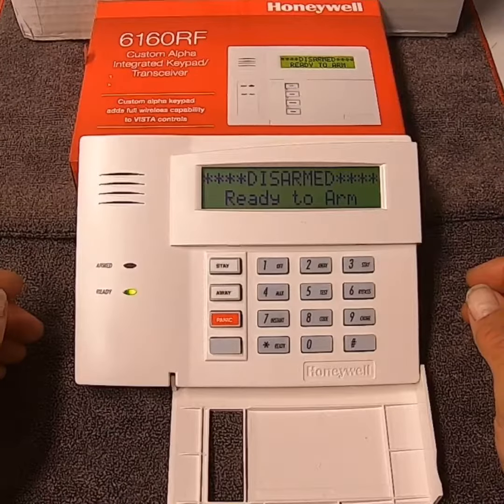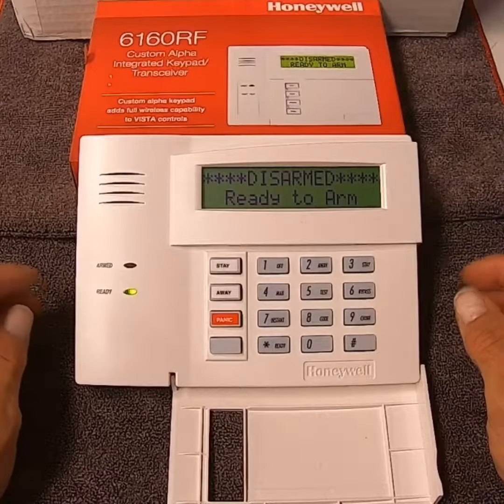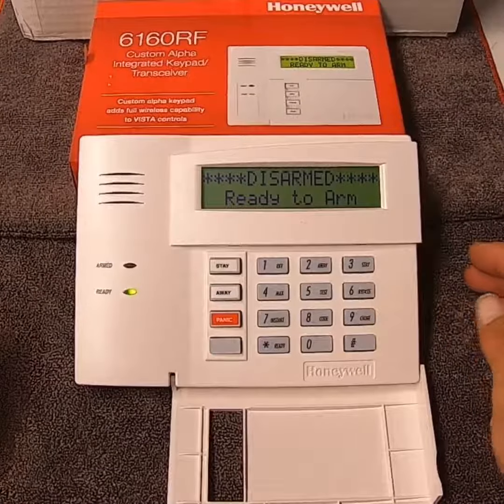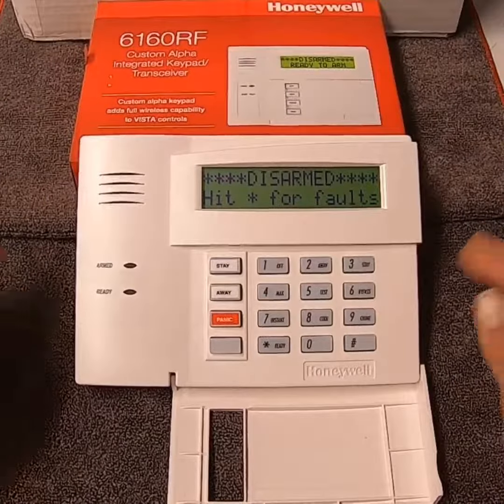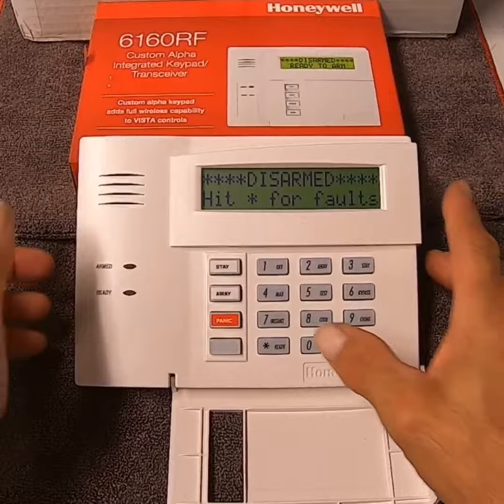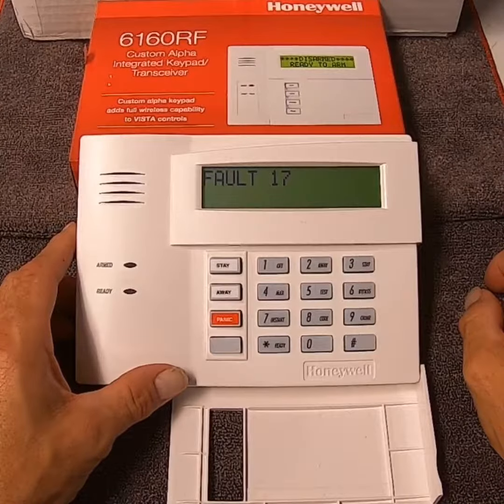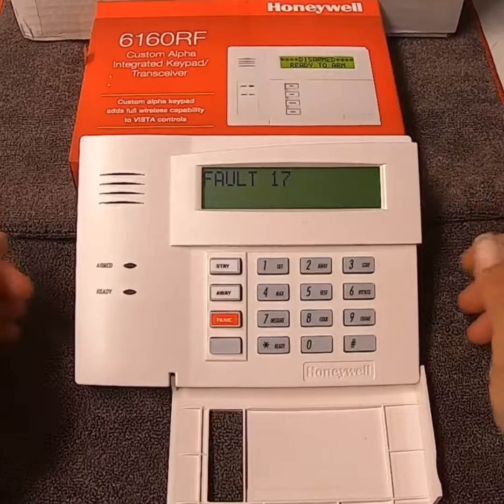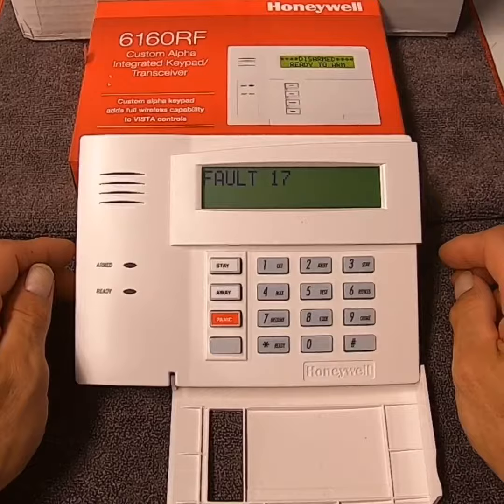Not Ready To Arm Trouble Red Light Honeywell Security Vista20 How To Bypass Open Zone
I did a series of short videos on how to do some user interface on a Honeywell security system.  This will work with most Honeywell systems including the Vista 10p, 15p, 20p, 21p Lynx 5000, 5100, 7000, 7100 and other models.  Most of the Honeywell Keypads 6148, 6150, 6152, 6160, 6162, 6150rf, 6160rf 5828 and many more all have the same buttons but the displays are different.  The 6160rf Keypad I'm using will work on all the Vista series panels and can be picked up on Amazon for around 100.00 and is easy to upgrade.  There are only 4 wires and all the main  programming is stored in the Vista itself and not the keypad.